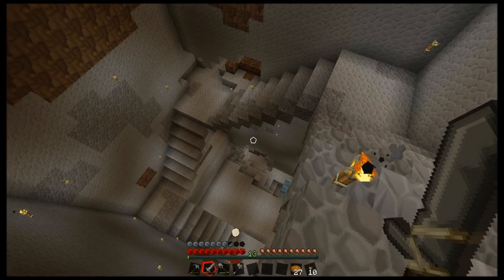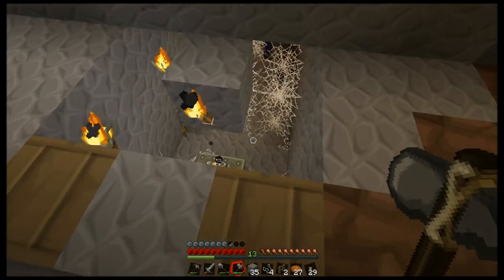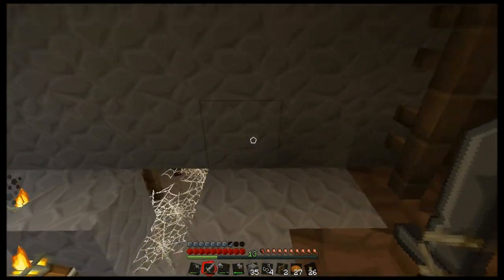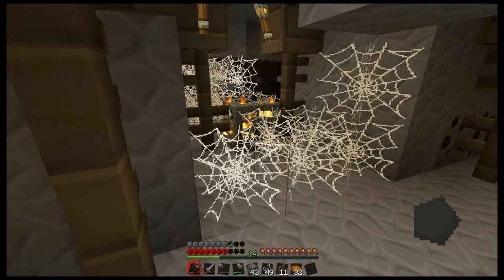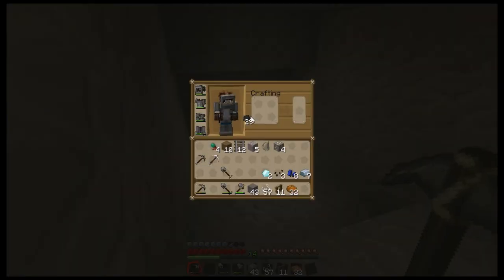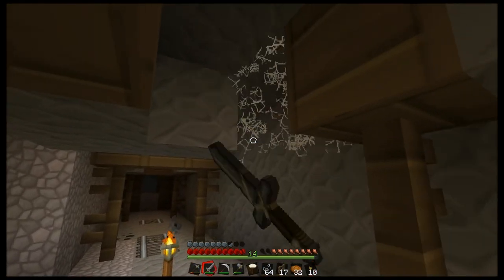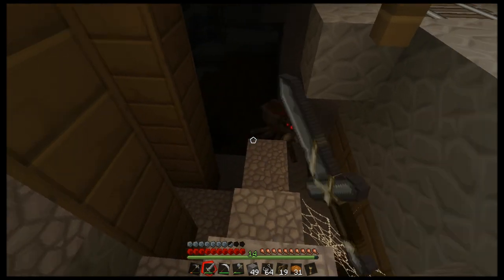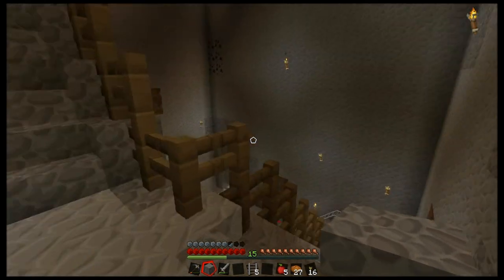Let's Play Minecraft 09 - Cave Spiders and Minecarts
Here we have episode 9 of my Minecraft let's play in which we delve into the nearby abandoned mineshaft for some minecart rails. Along the way we find some cave spider spawners and have to fight to stay alive!